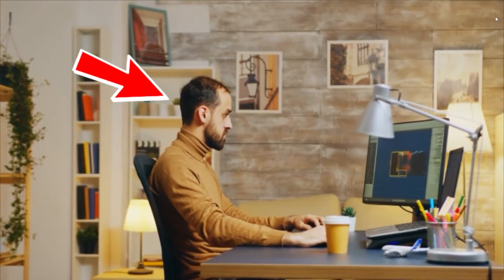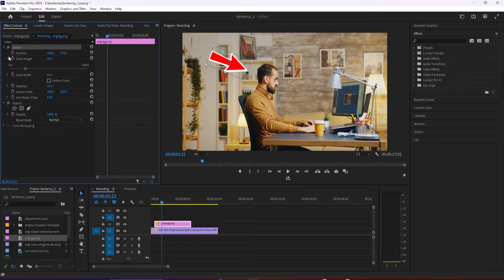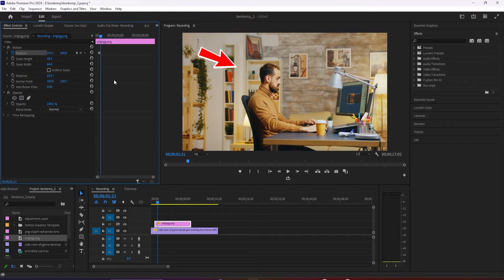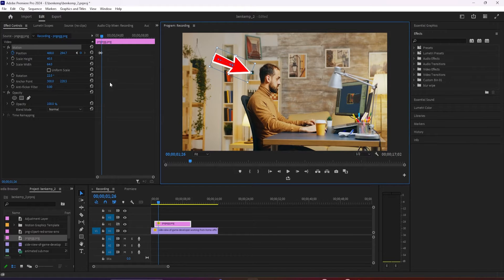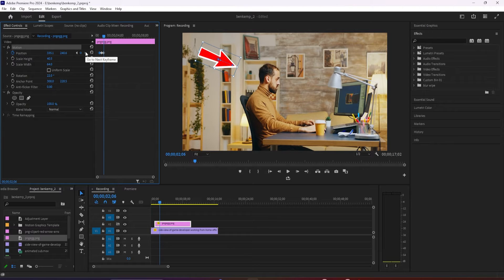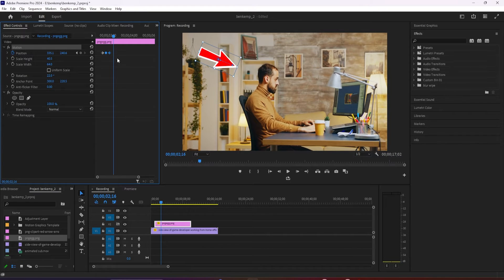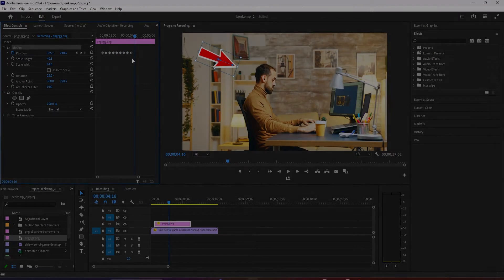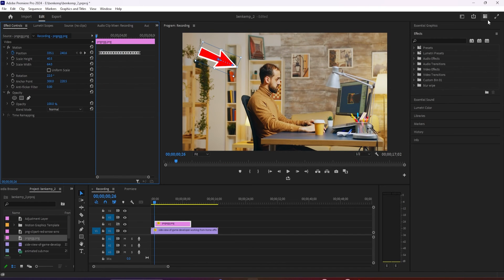Premiere Pro 2024 How to Animate a Moving Arrow | Premiere Pro Tutorial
Premiere Pro 2024: How to Animate a Moving Arrow.

Learn the art of animating a moving arrow in Premiere Pro 2024 with this step-by-step tutorial. Whether you're a beginner or an experienced video editor, our comprehensive guide will help you master the techniques needed to create dynamic arrow animations. Watch now and take your video editing skills to the next level!